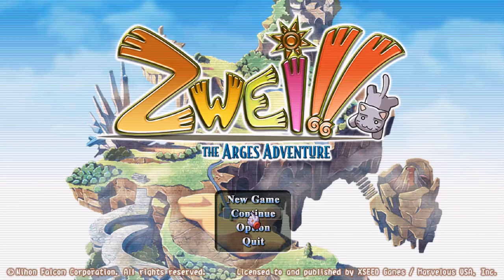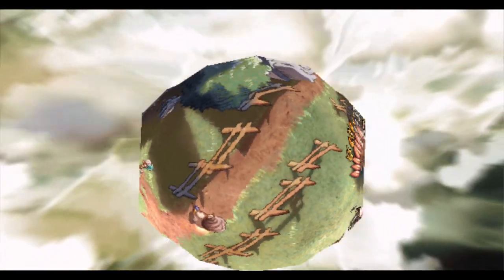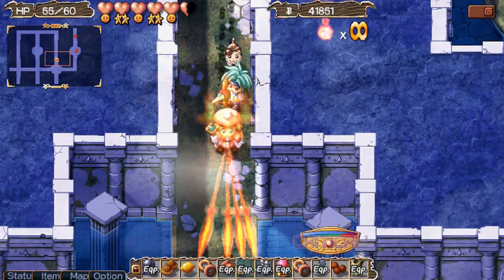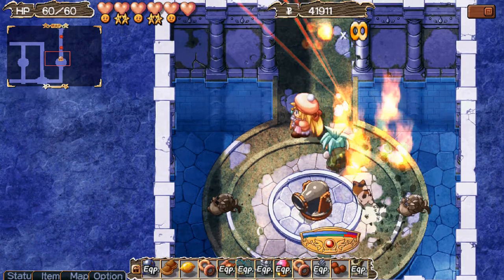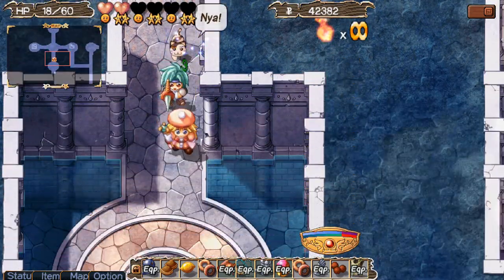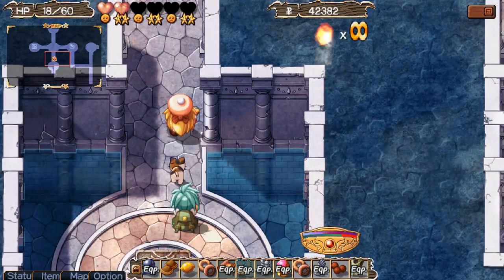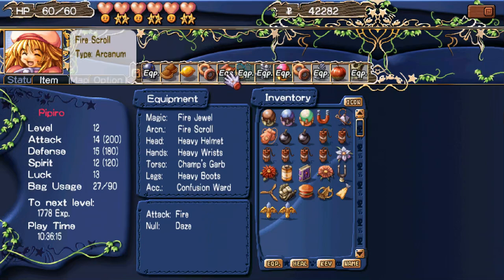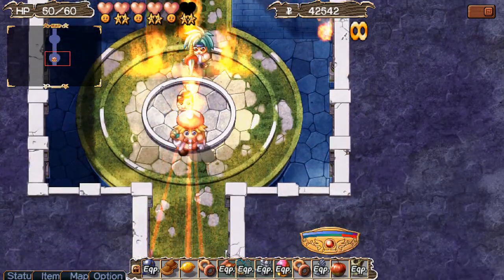Zwei!! - 22 - nonsense meta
turns out zony can mean many things. so many things. don't think about it

second upload attempt